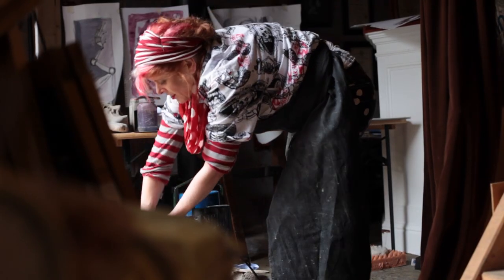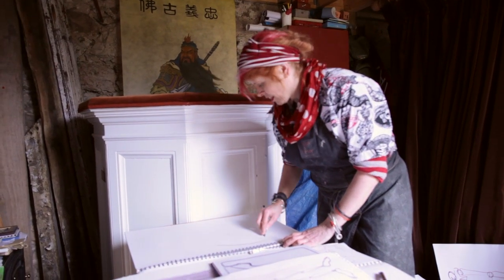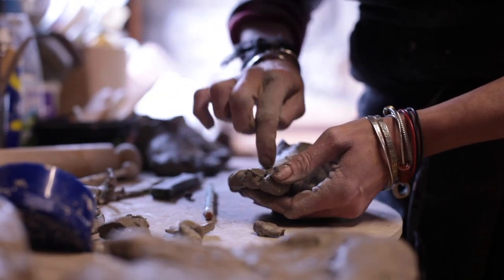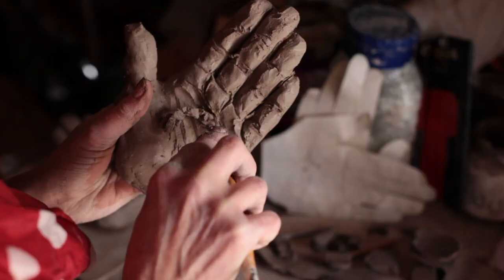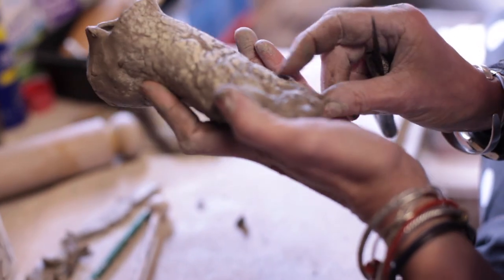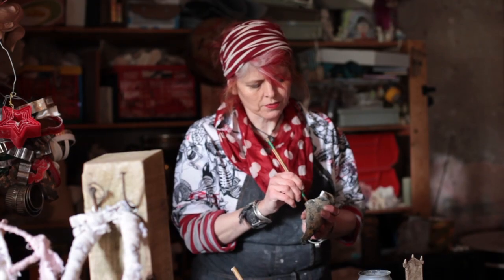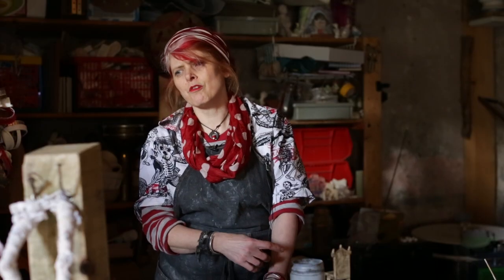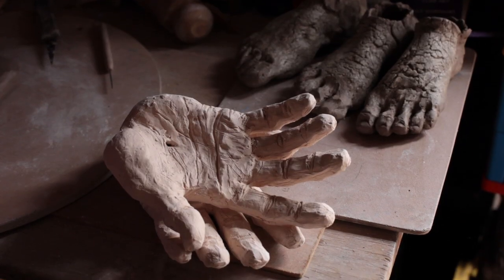Ceramic Review: Masterclass with Pea Restall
Potter, painter, and artist Pea Restall shares the processes she follows in making the hands and feet in her figurative ceramic work. Discover more inside Ceramic Review issue 282, which features the full step-by-step masterclass. You can order back issues of the magazine from ceramicreview.com.

Film by Layton Thompson for Ceramic Review.